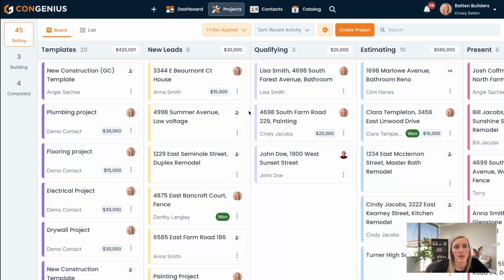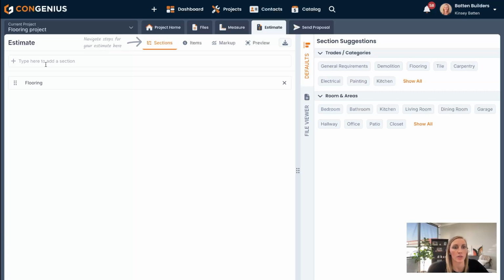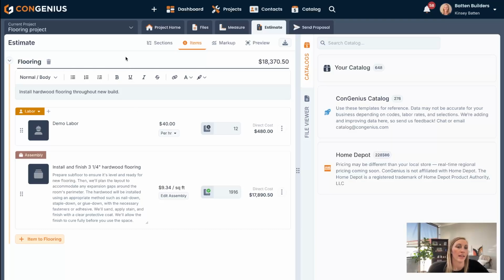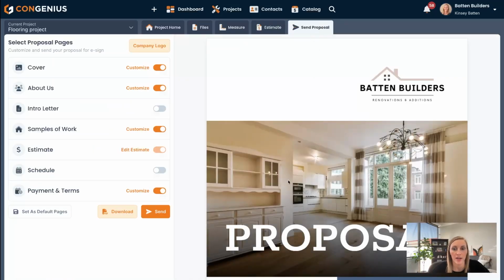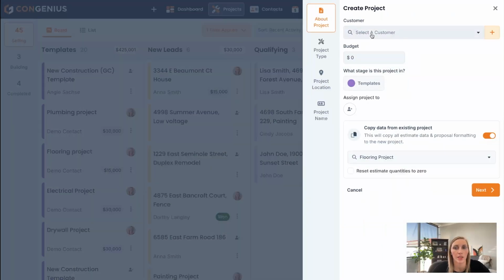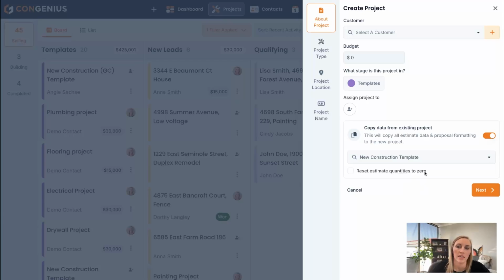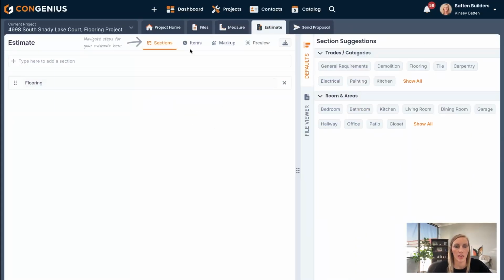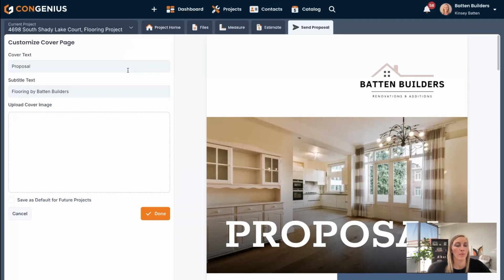How to Create Projects as Templates in ConGenius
With ConGenius, you can save any project as a template and use it as a starting point for similar jobs. Whether you're working on kitchens, bathrooms, or full remodels, project templates help you standardize your estimates, speed up your workflow, and ensure accuracy.